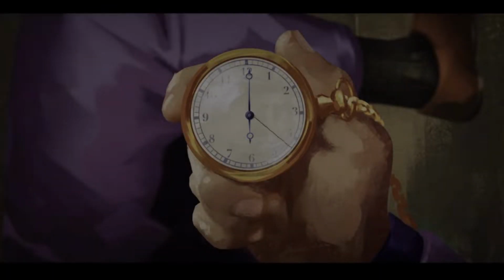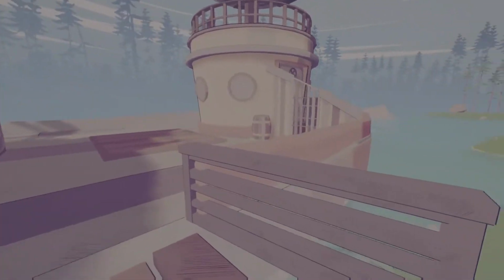Summertime Madness | Playstation 5 Review | I Can't Believe It!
Summertime Madness is an artistic puzzle game released on PC in June 2021. Its releasing on Playstation 4 / 5, Xbox, and Switch on January 26. Is the game worth your time and money? Lets find out.

The game was developed by DP games - which is apparently only staffed by four people. I can't believe it - only four people.

00:00 - Intro
00:46 - Story / Premise
01:16 - Diffulty Modes
02:00 - Art / Environments / Music
02:46 - Puzzles
04:14 - Port from PC
04:40 - Conclusion
05:52 - Outro